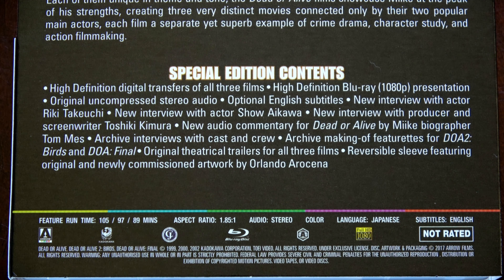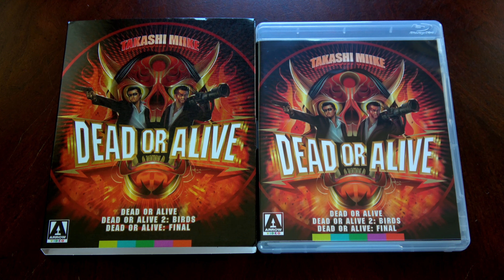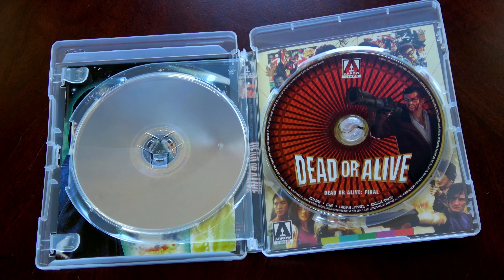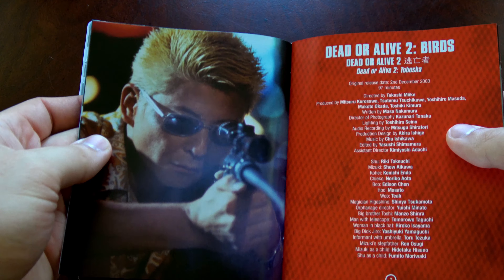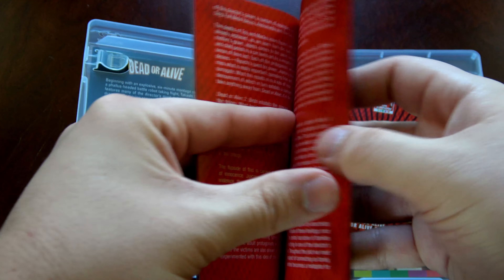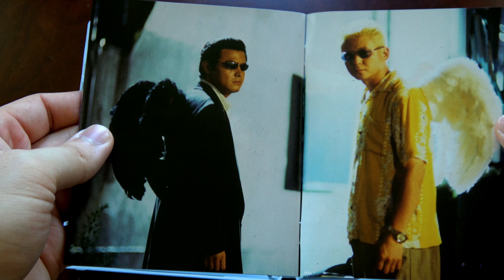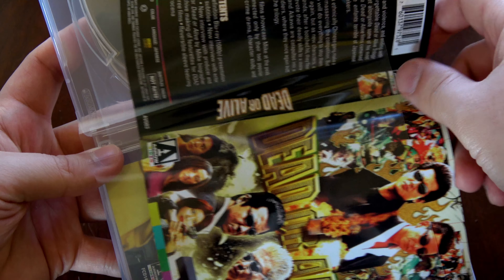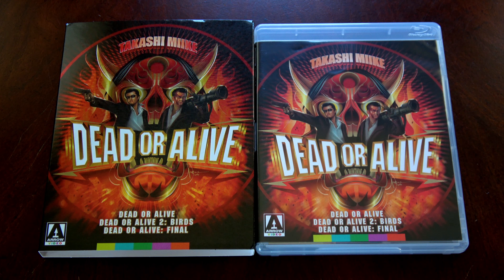Takashi Miike's Dead or Alive Trilogy - Arrow Video Blu Ray Unboxing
Arrow Video has released Takashi Miike's insane Yakuza trilogy on blu ray! This set includes a limited edition O-card only available with the first blu ray pressing.

Beginning with an explosive, six-minute montage of sex, drugs and violence, and ending with a phallus-headed battle robot taking flight, Takashi Miike's unforgettable Dead or Alive Trilogy features many of the director's most outrageous moments set alongside some of his most dramatically moving scenes. Made between 1999 and 2002, the Dead or Alive films cemented Miike's reputation overseas as one of the most provocative of Japanese cinema, yet also one of its most talented and innovative filmmakers.